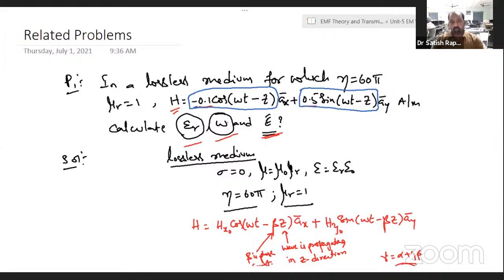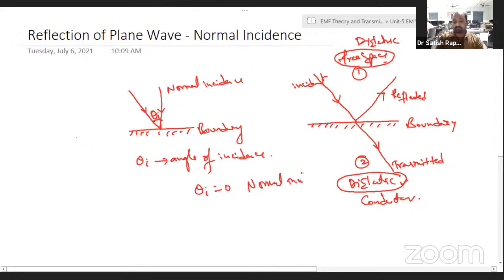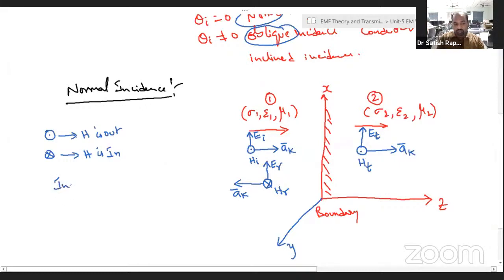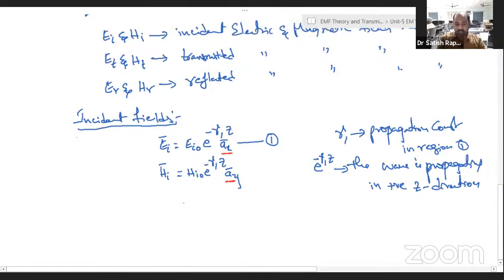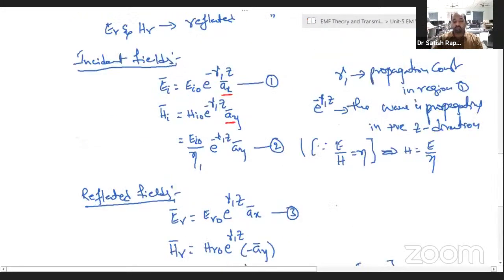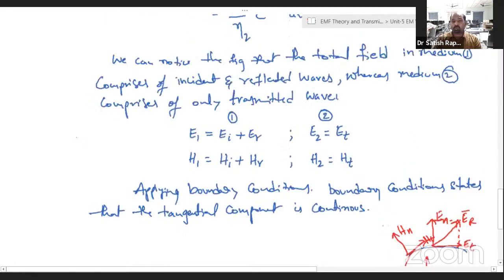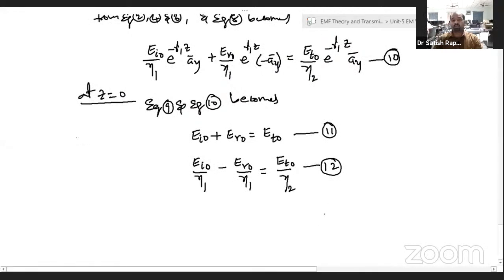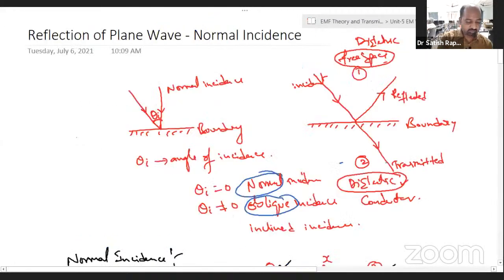Reflection of Plane Wave - Normal Incidence